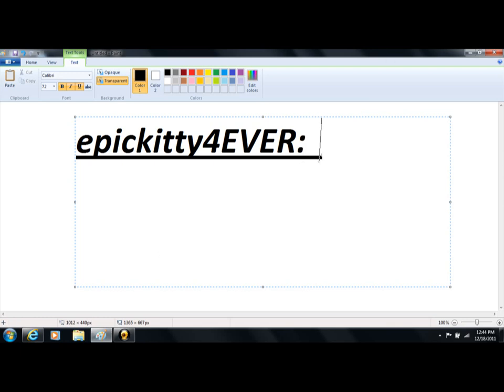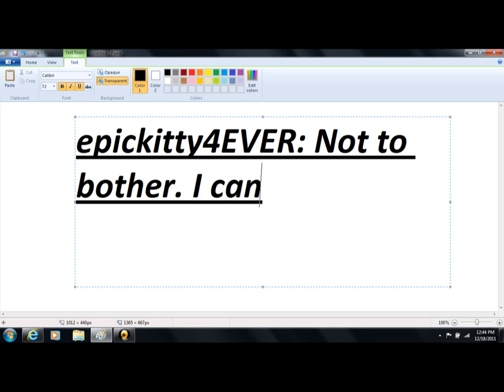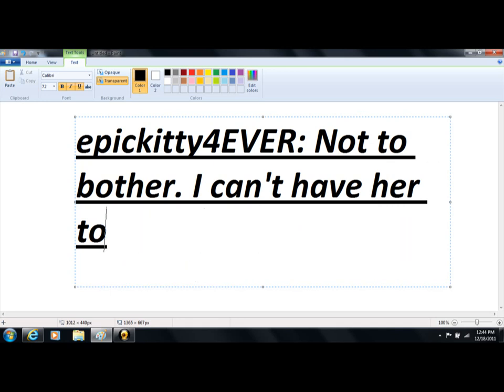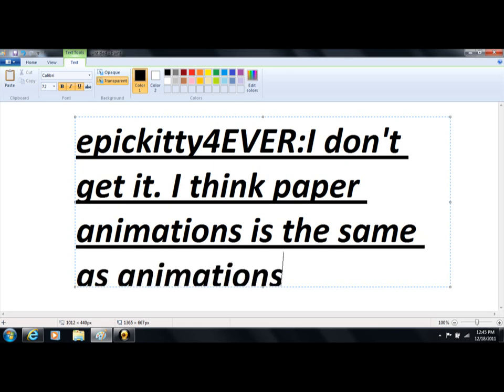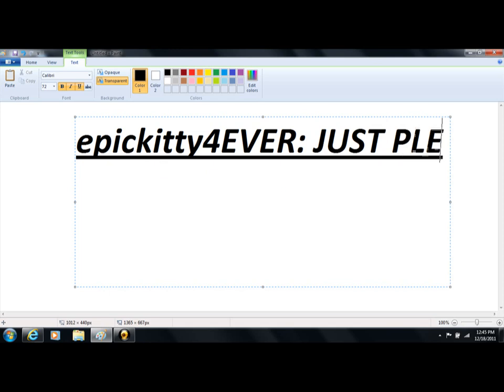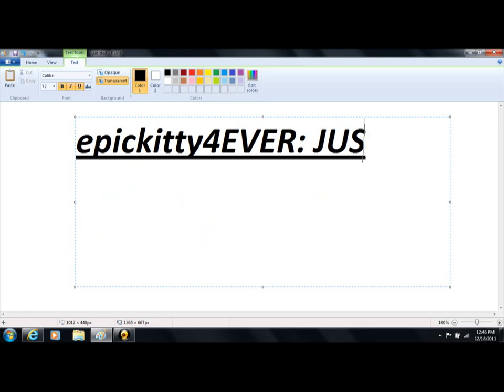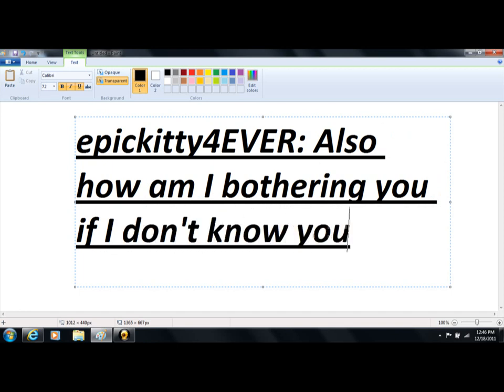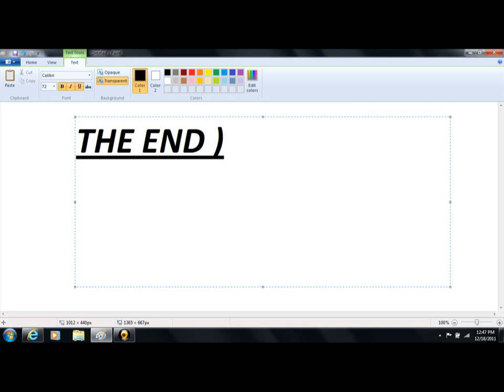Questions for epickitty4EVER